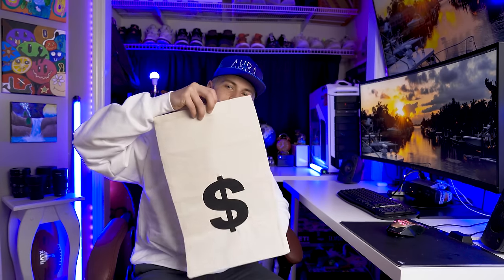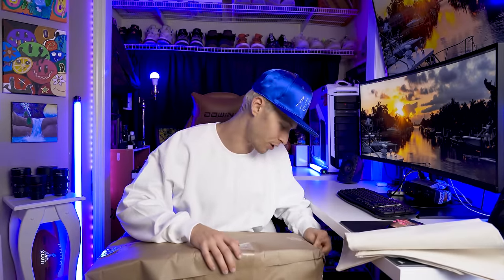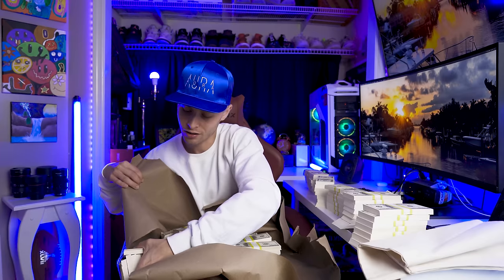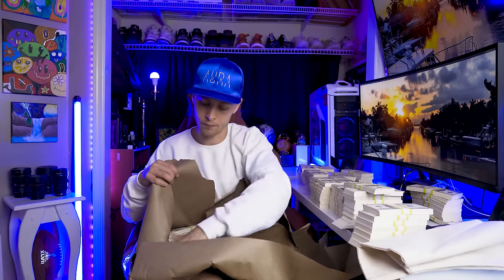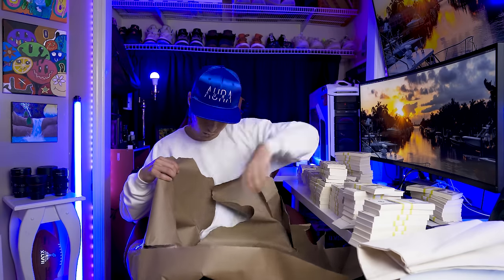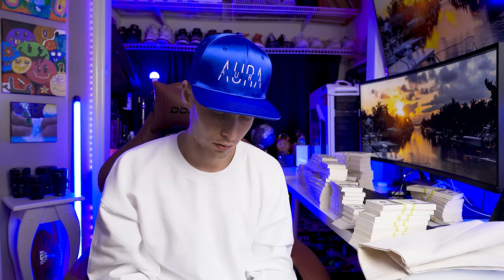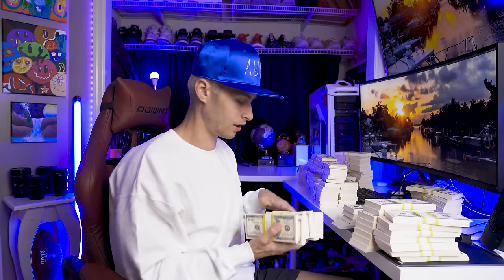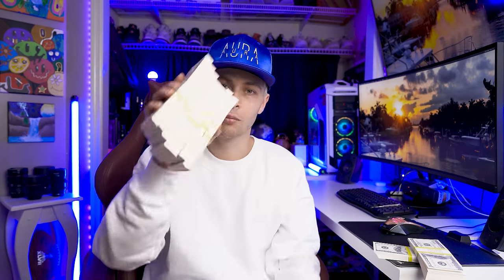Best Prop Money For Music Videos | PropMovieMoney.com Unboxing & Review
1 million dollar movie prop money review and unboxing
In today's video, I open & review 1 million dollars of prop money I hope you guys found some value in this video and if you learned something new feel free to leave a comment!
Equipment used:
➤ Sony a7Riii
➤ Zeiss Batis 25mm f/2
➤ Rode Pro Shotgun Microphone
CONNOLLYCREATES, VIDEO EDITING TUTORIALS, MUSIC VIDEO TUTORIALS, VIDEOGRAPHY TIPS, MUSIC VIDEO BEHIND THE SCENES AND TRICKS, CINEMATOGRAPHY TIPS, CINEMATOGRAPHY TUTORIALS, HOW TO MAKE BETTER VIDEOS, VLOGS, LIVE PERFORMANCES, SHORT TRAVEL FILMS, AND MORE!